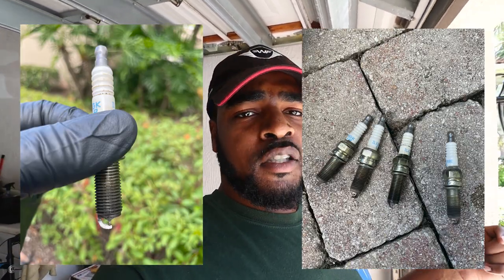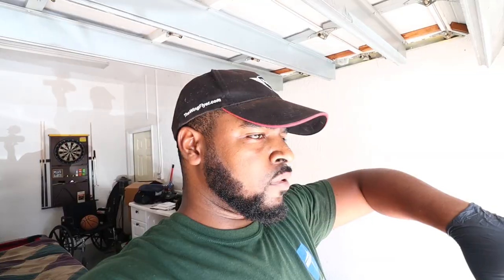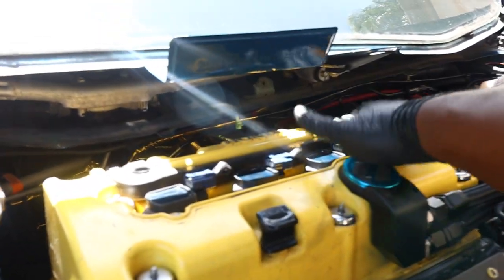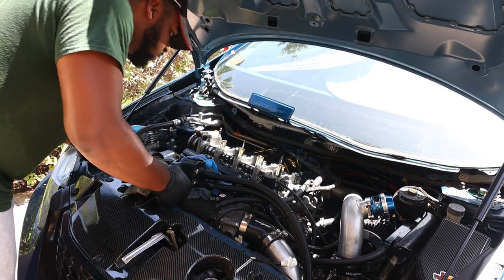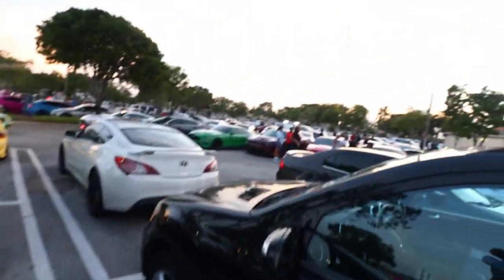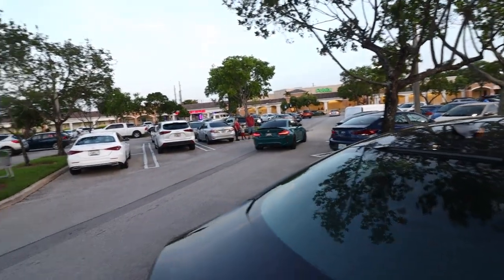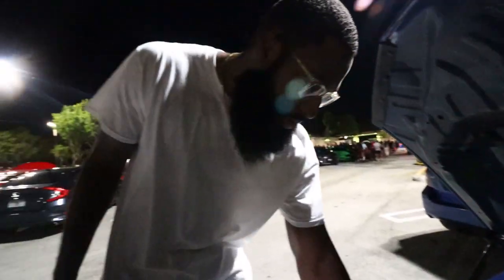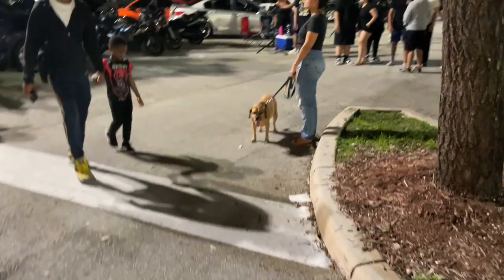New EXPENSIVE Upgrade For My 500 HP Honda Civic Si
Dusty got a new touch with this valve cover! This valve cover really pops out. I also went to a 7/11 car meet, pretty good car meet no lie.

Hybrid Racing
 Use "ZOOVIE" to save some $$$